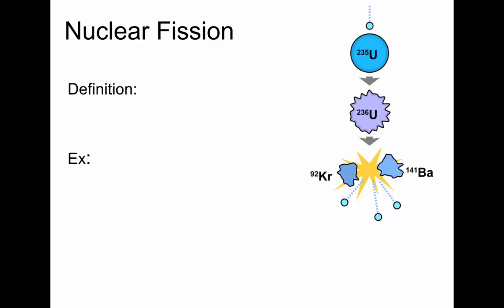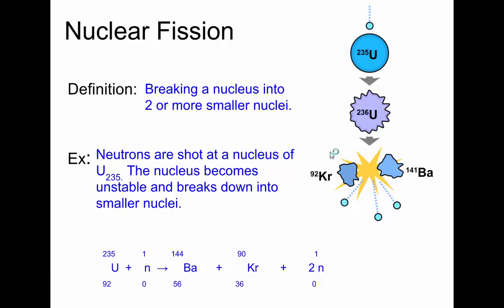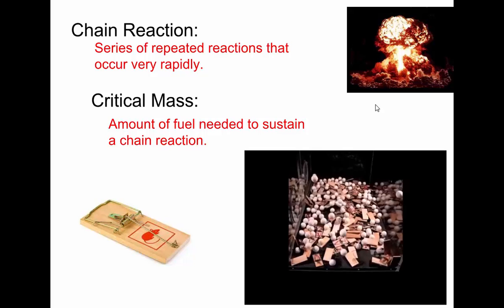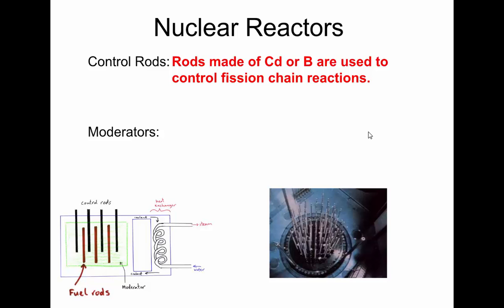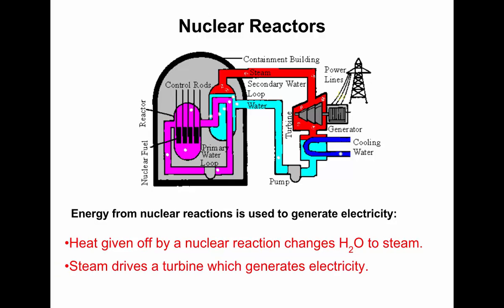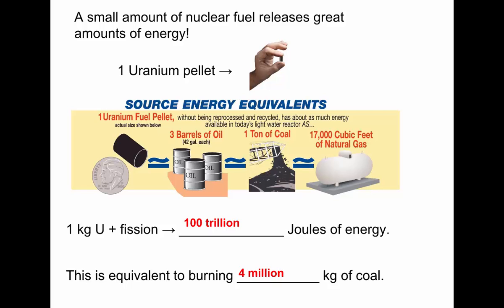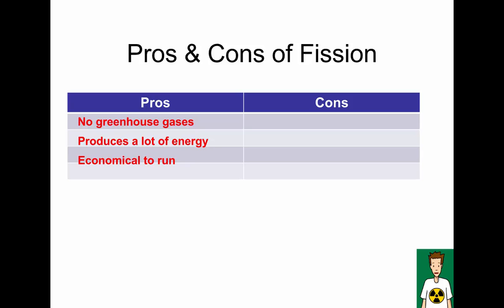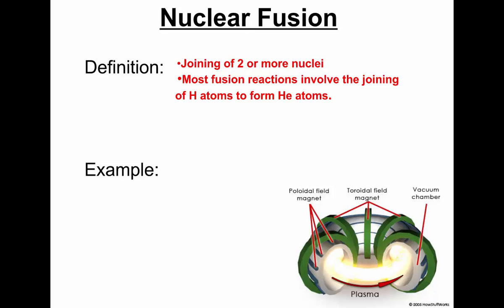SCI7/8 - Nuclear Fission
In this video we discuss nuclear fission.